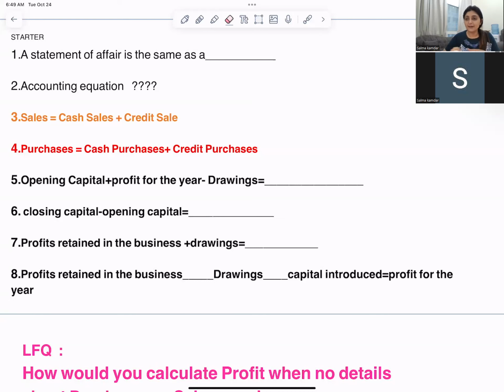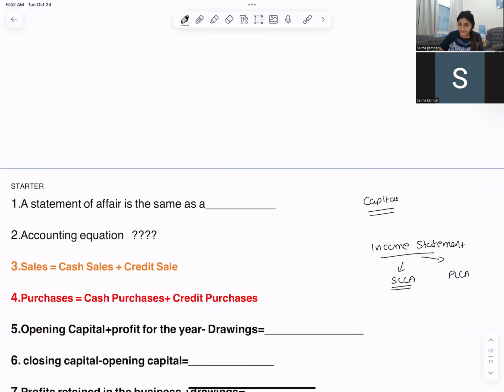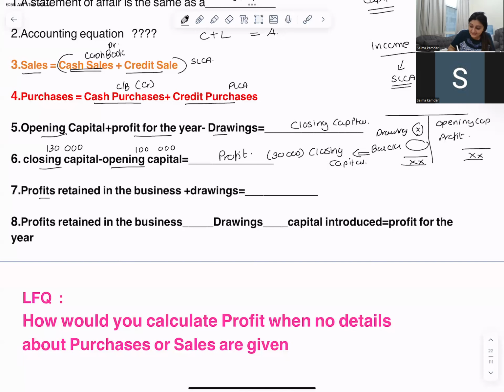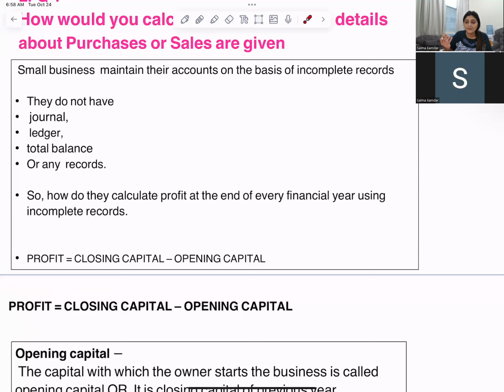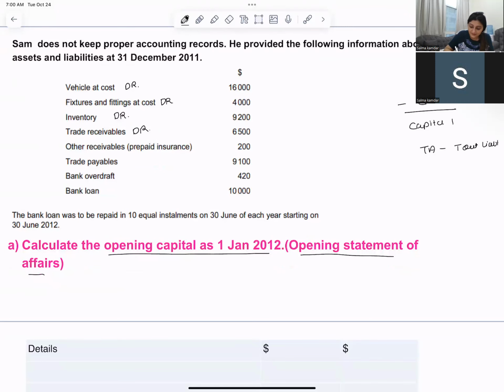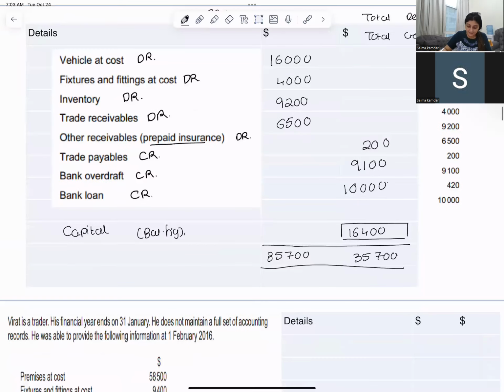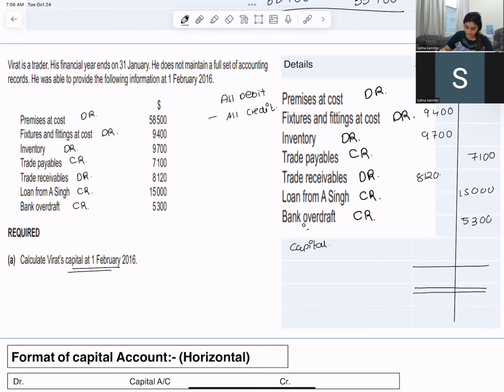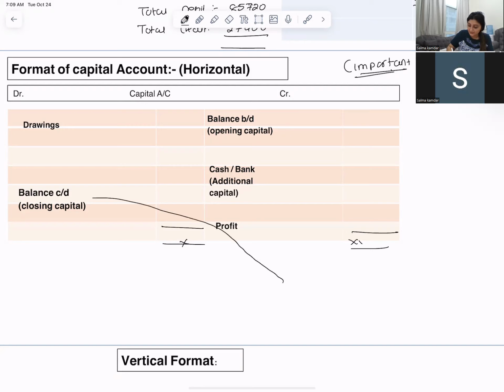Incomplete Records Basic explanation part 2 and preparation of Statement of Affairs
Brain storming questions . How do we calculate capital by using Statement of Affairs. Preparation of Statement of Affairs